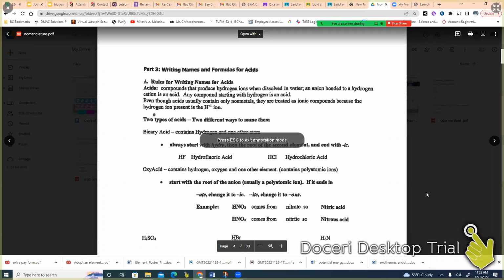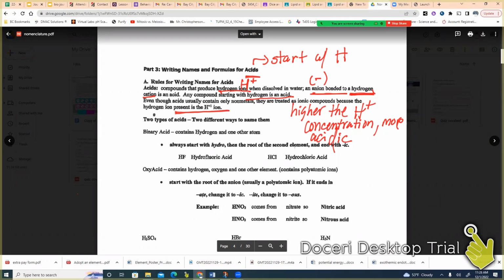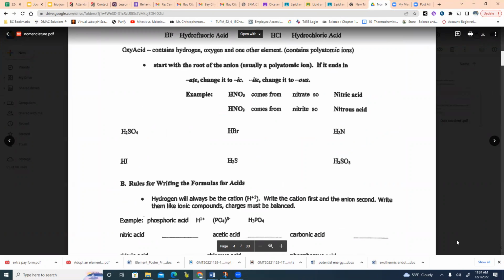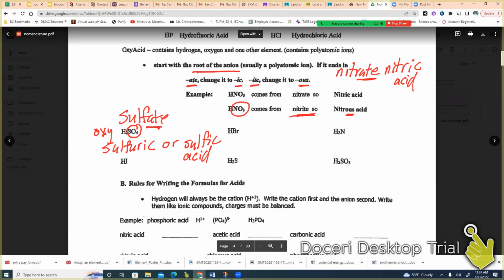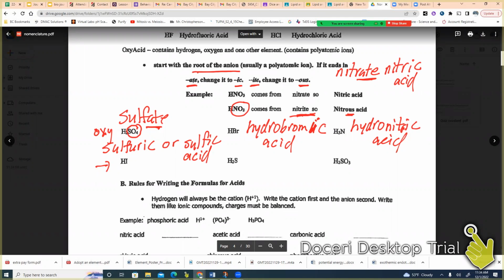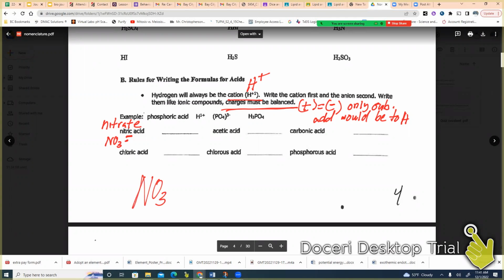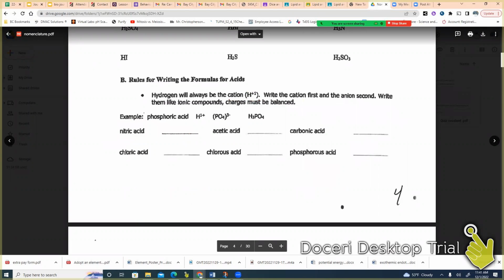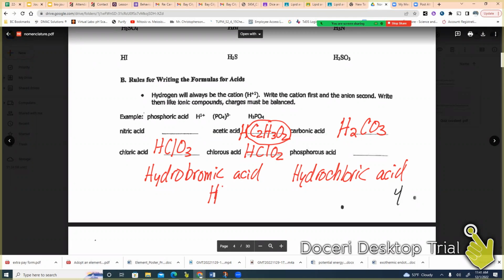Ms. Lowry Honors Chemistry 12/01/22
Acid Nomenclature